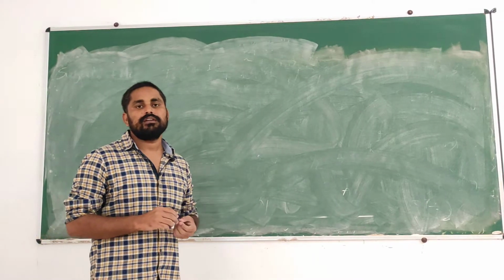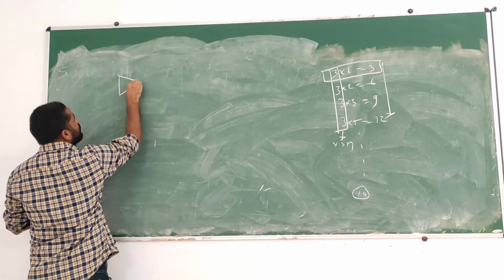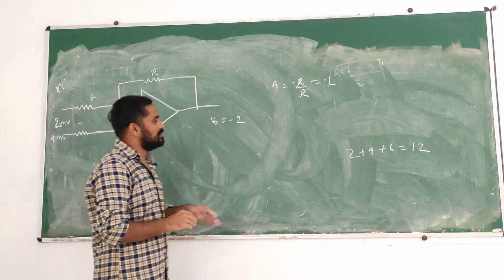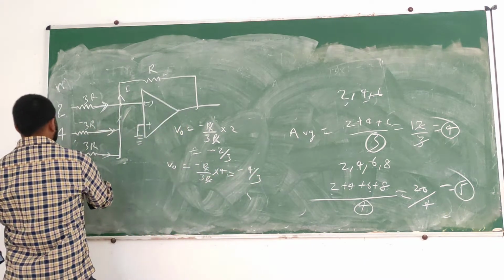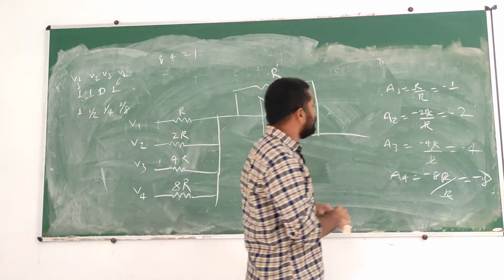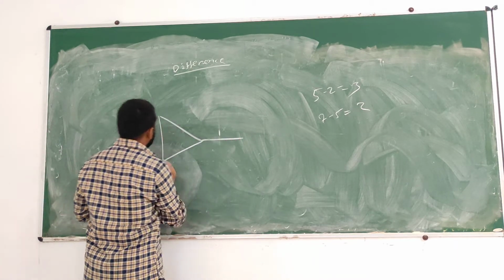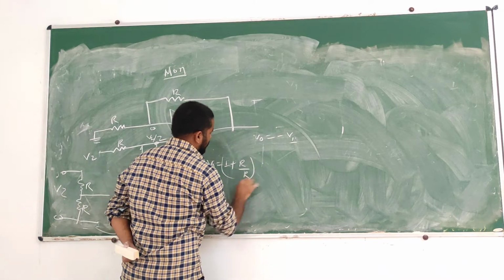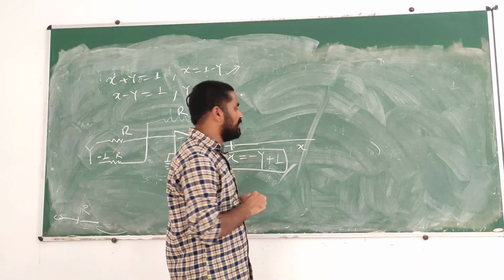MATHEMATICAL OPERATION USING OPAMP